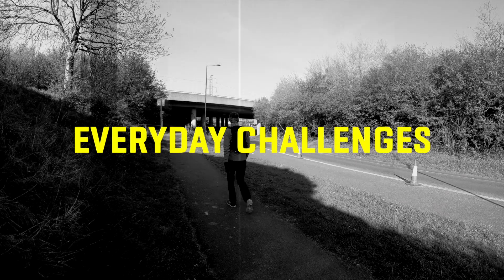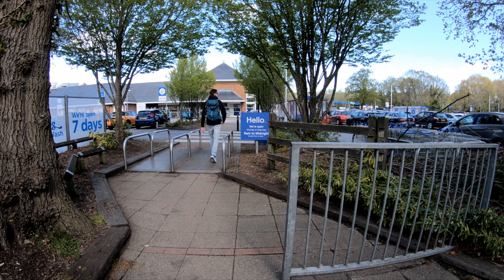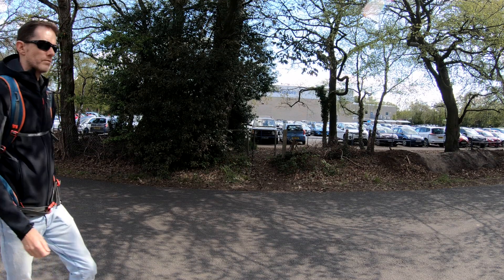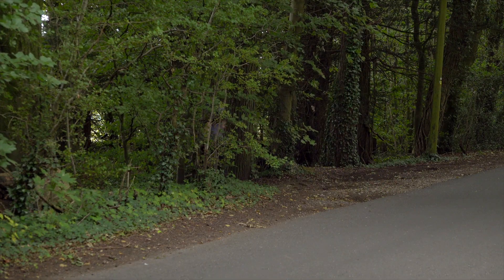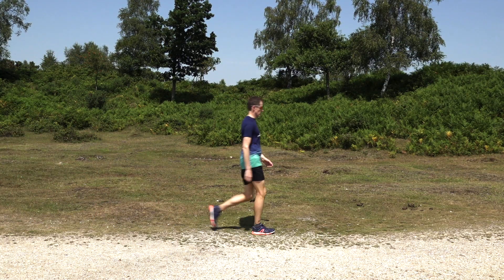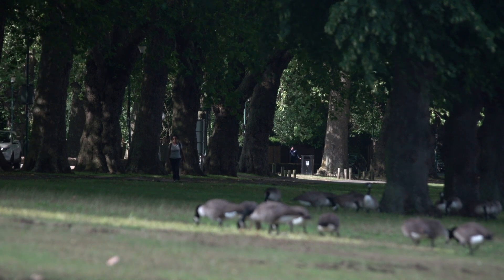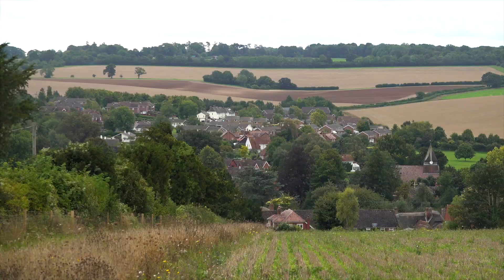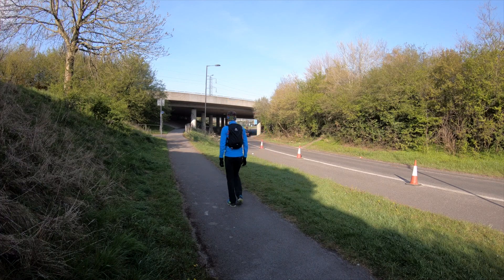How to build challenge into everyday walks - Sport Walking Top Tips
Challenges are what drives Sport Walking but you can't take on big challenges every week, it's too much. So how do you keep that buzz from achieving something in between your big tests and long training walks?  You build challenge into your everyday walking and in this video we offer some simple challenge ideas that can either spice up your training routine or simply give you some motivation to go out walking.